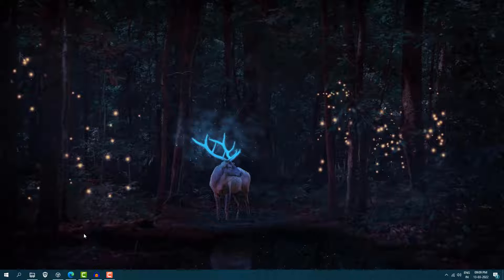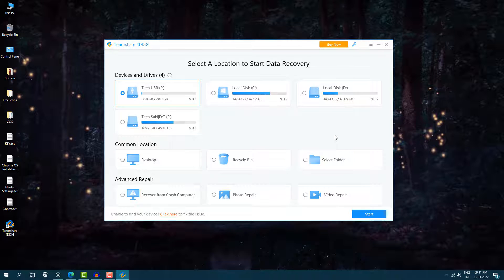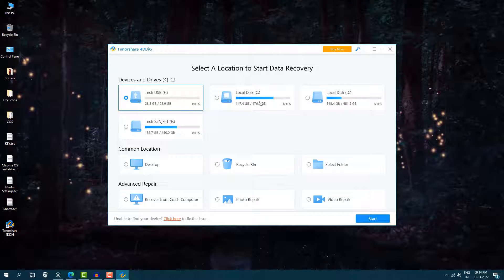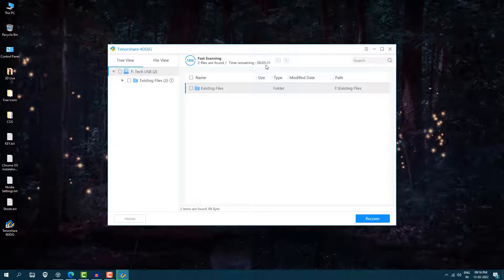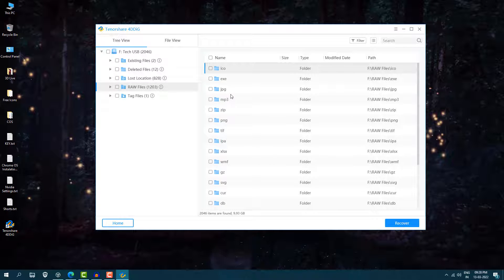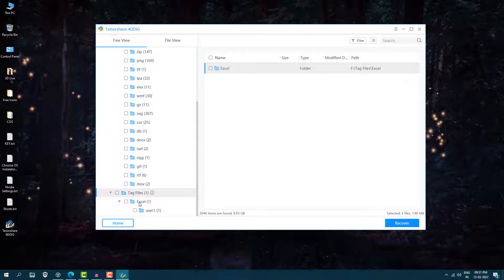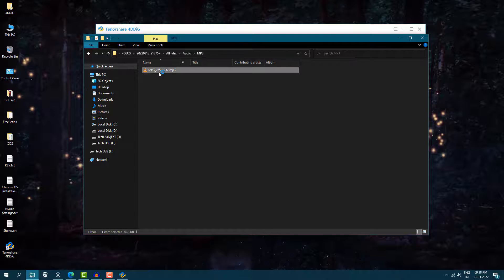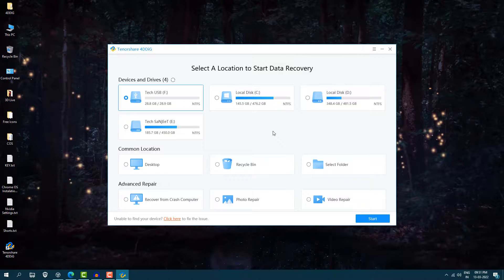How to Recover Lost Data & Files after Resetting Windows 11 & 10 (2022)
You can recover various data types from this powerful Windows data recovery tool. No matter what you have lost, 4DDiG file recovery software is capable of restoring lost files such as images, videos, music files, email, office documents, and compressing files without hassle.

○ The Best Data Recovery Software 2022
○ How to Recover Deleted Data on Windows 11
○ How to recover data from Windows 11
○ how to recover deleted files from Windows 7
○ how to recover data from USB flash disk
○ how to recover data from internal and external drive
○ how to recover deleted files from Windows
○ best data recovery software
○ How to recover deleted data from windows
○ Tenorshare 4DDiG data recovery

✅ Music Credit
My PC Configuration Parts :
1). My PC Motherboard
2). CPU cooler liquid l240
3). My CPU
4). 32Gb RAM (4x8)
5). Gaming Cabinet
6). power supply 750w
7). 1tb hard disk for pc
8). 512GB nvme m.2 SSD
9). MSI RTX 3060ti Graphics Card
10). Best 32Gb pendrive